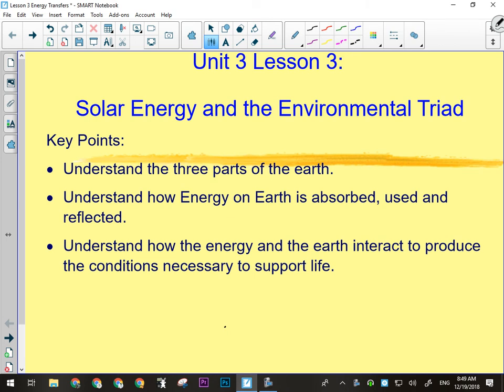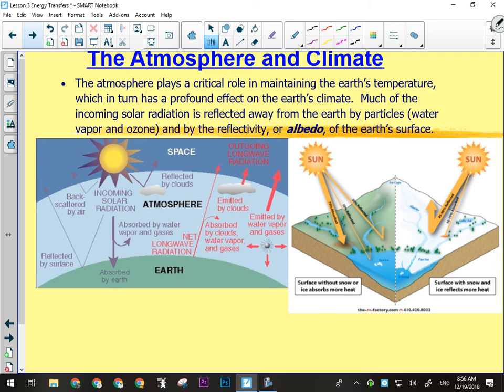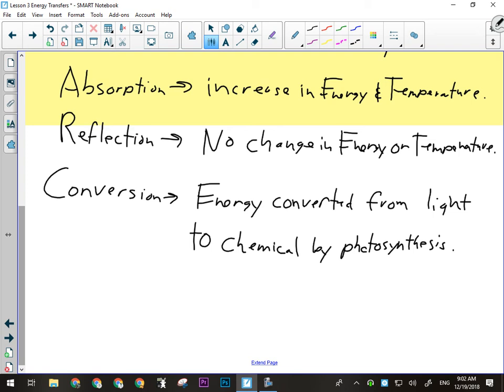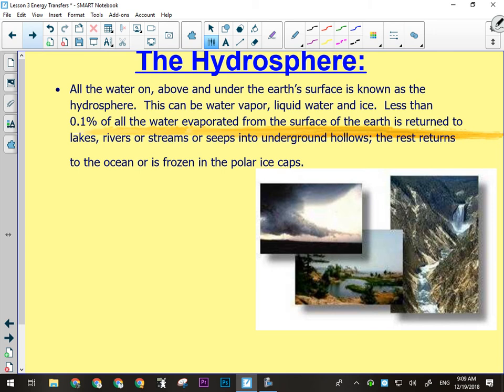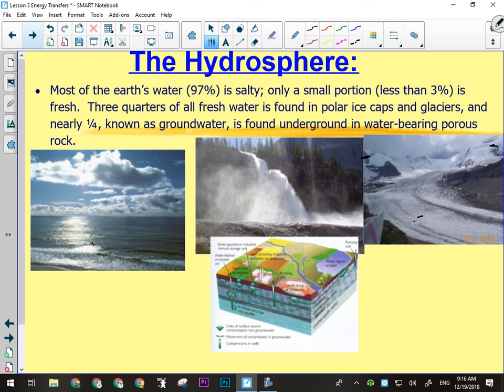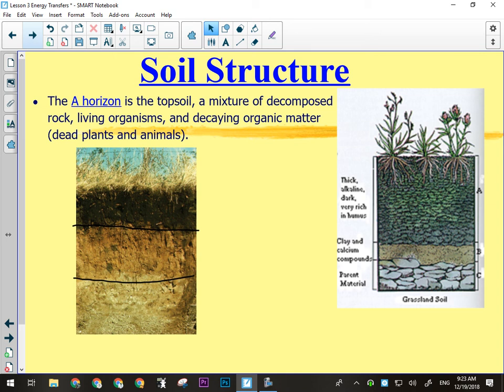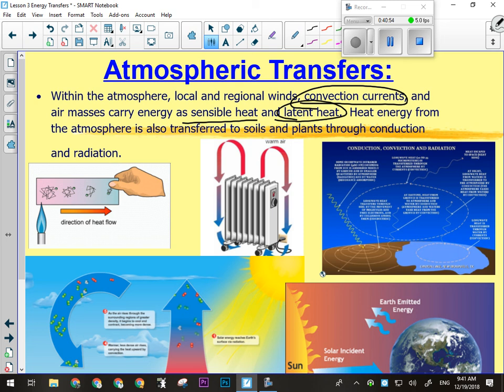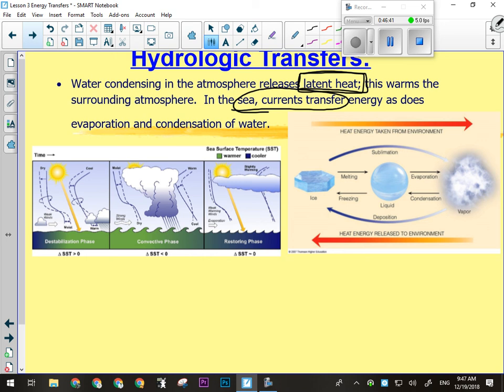Science 10: Global Energy Transfers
How energy is absorbed, converted, reflected and moved around on earth.